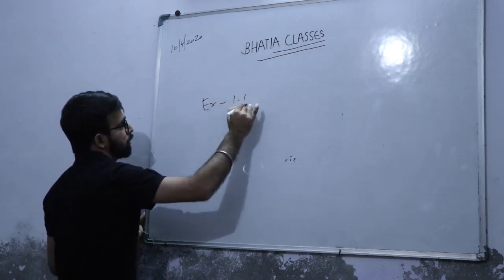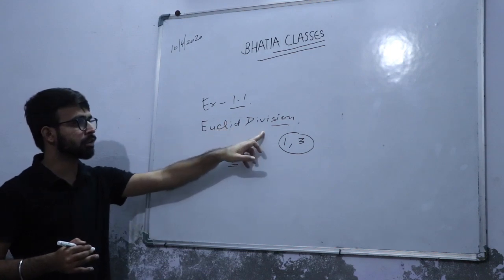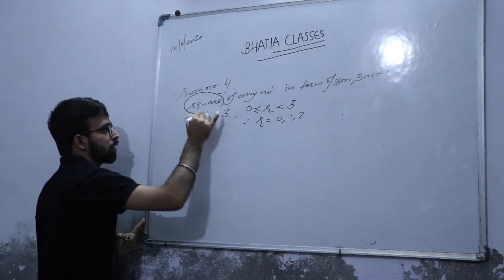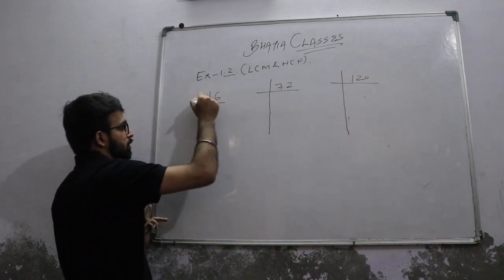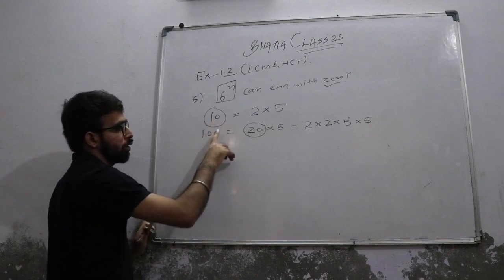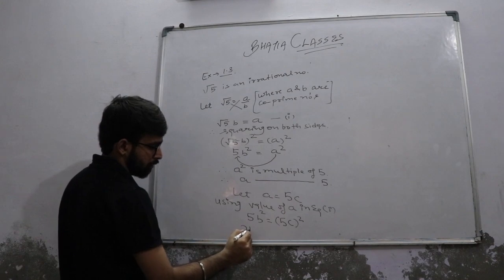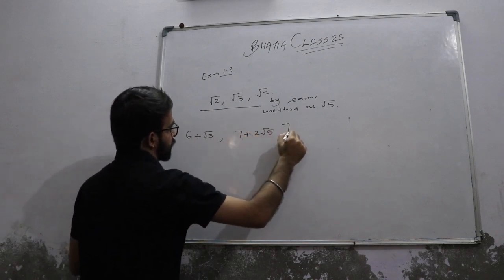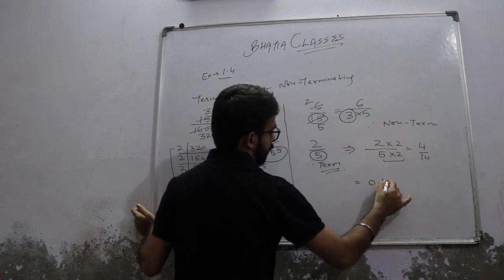Class 10th Maths Chapter 1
Chapter 1
HCF & LCM also with the problems of Terminating and Non-Terminating fractions